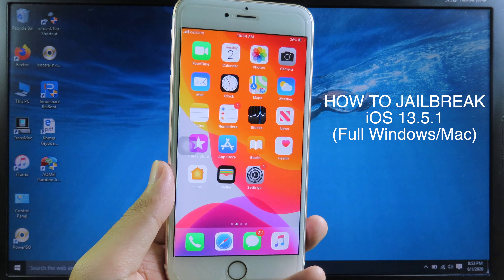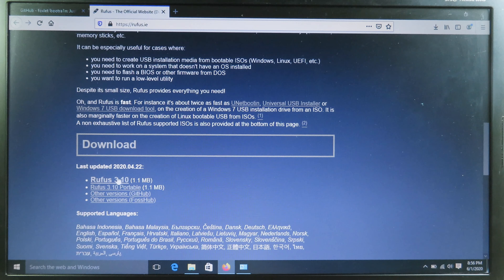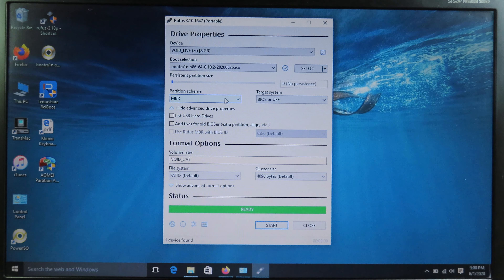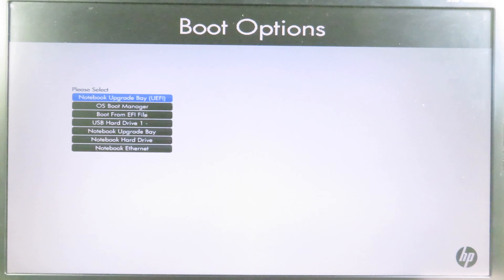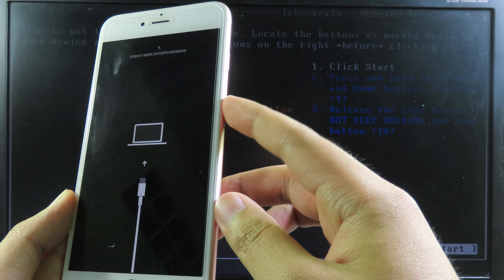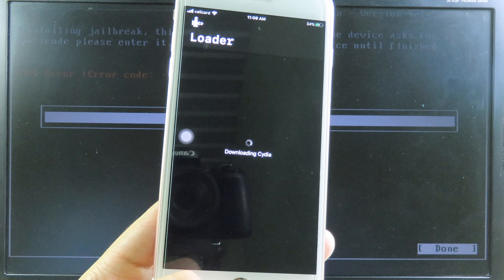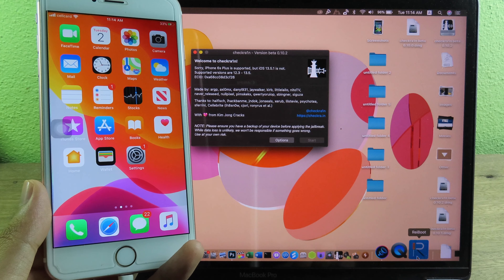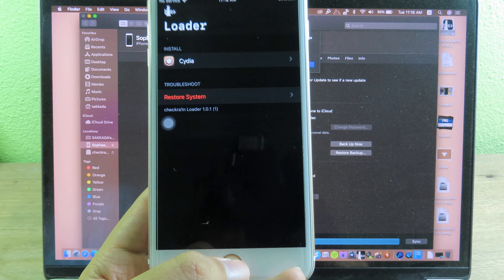How to Jailbreak iOS 13.5.1 Fully Tutorial Both Windows/Mac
or use a code iapplepro. Only $2.49/mo, plus you get an additional month for FREE!

This is the ultimated tutorial that i have created. You can follow both Windows and Mac. You can choose now

Remember: CheckRa1n doesn't support devices like:
- iPhone Xs
- iPhone Xs Max
- iPhone 11
- iPhone 11 Pro/Pro Max
- NEW iPad with A12/ A13 Chip

Make sure you follow TimeStamps:

Timestamps:
0:00
0:44 (Intro)
0:44 - 2:53 (Prepare for checkra1n on windows)
2:53 - 4:01 (Put iPhone into Recovery Mode)
4:09 - 4:53 (How to Boot into BootRa1n)
5:00 - 5:28 (How to run CheckRa1n on Windows)
5:28 - 6:23 (How to Put iPhone into DFU Mode)
6:23 - 6:56 (CheckRa1n processing)
6:56 - 7:50 (How to install Cydia)
7:52 - 8:48 (Download & Install CheckRa1n on Mac)
8:48 - 9:29 (Put iPhone into Recovery Mode on Mac)
9:29 - 10:02 (Checkra1n on mac)
10:11 (Describe & Outro)